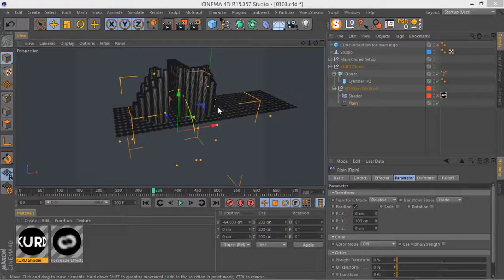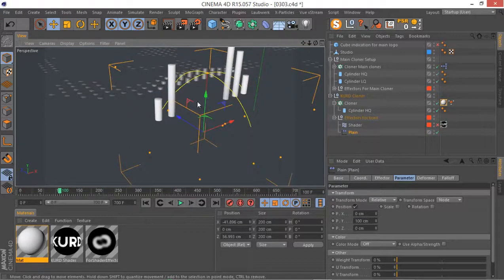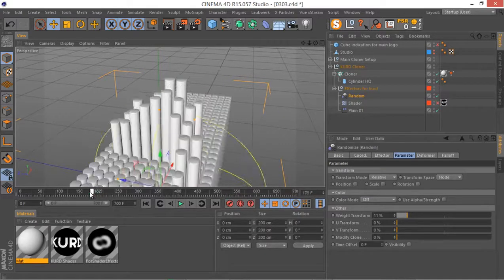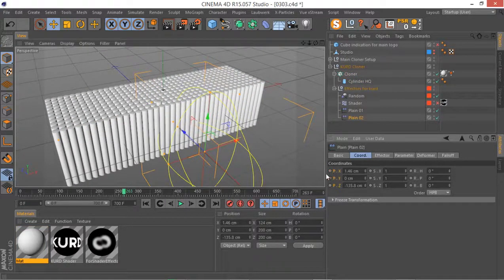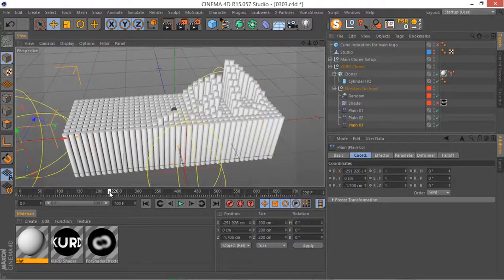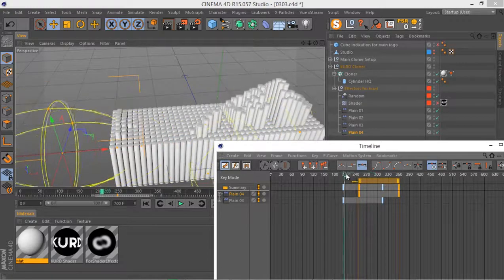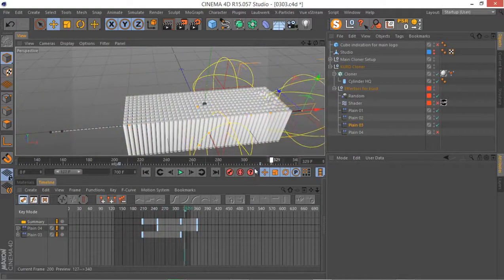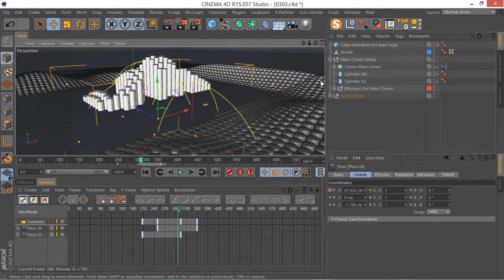11 ADDING COMPLEX MOVEMENT TO OUR LOGO CLONER USING DIFFERENT PLAIN EFFECTORS